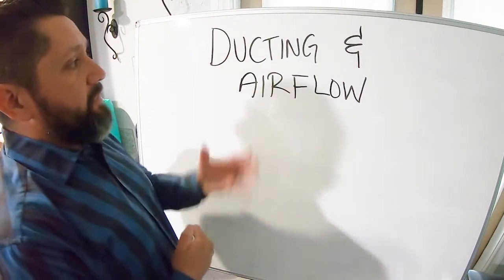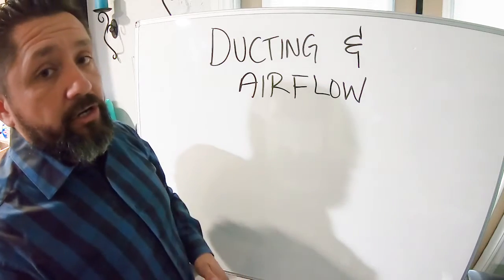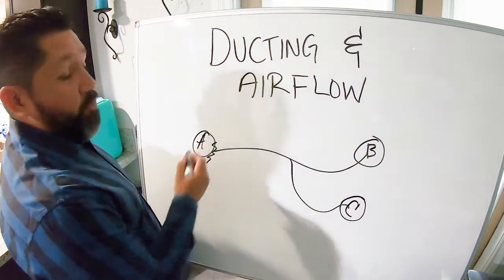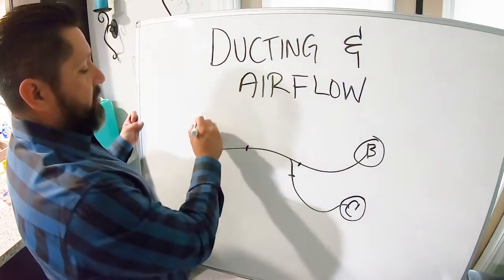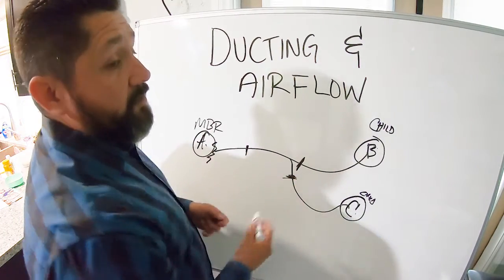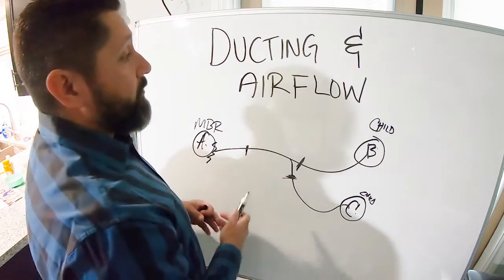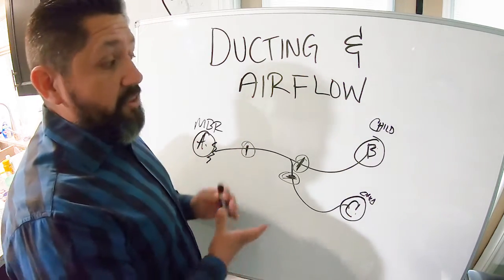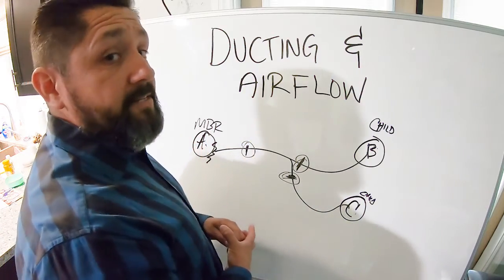Ducting and Airflow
This video is set to help you understand the differences between how air moves and with properly designed ducting the benefits to balanced airflow.